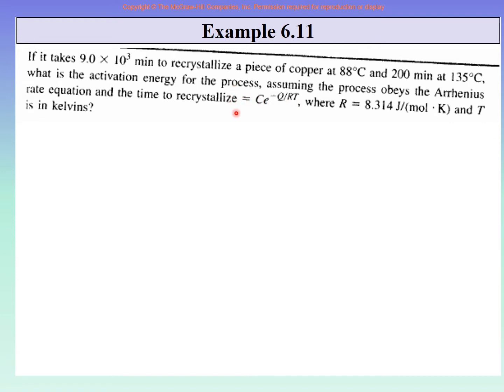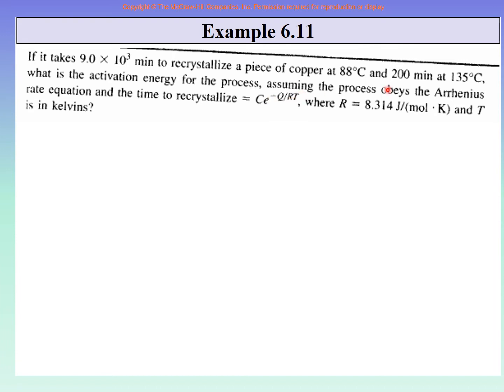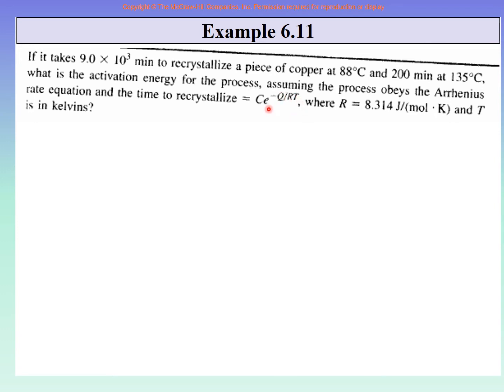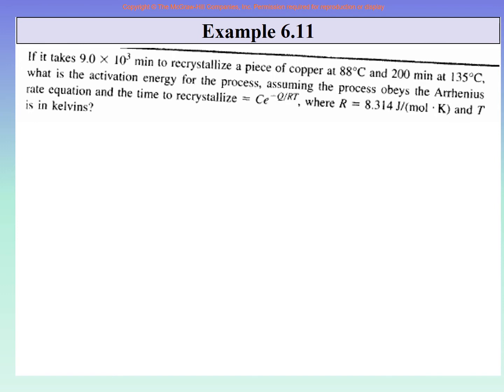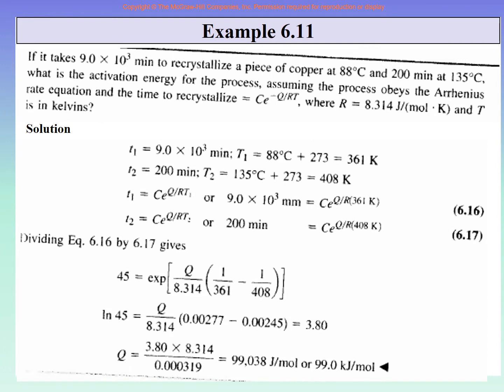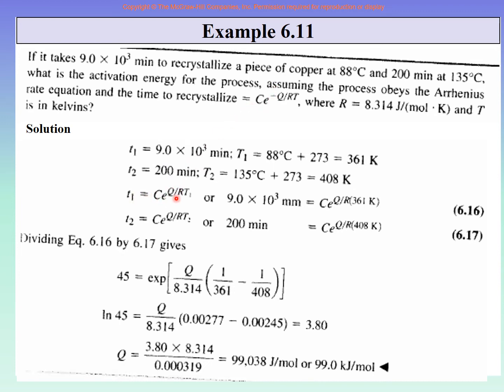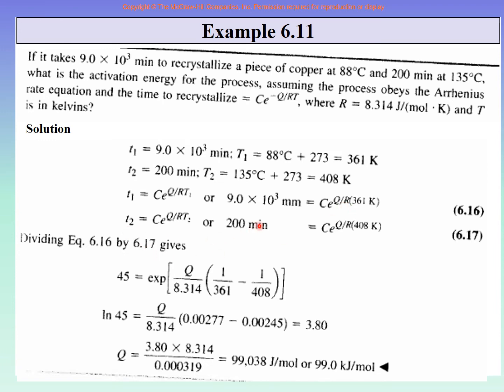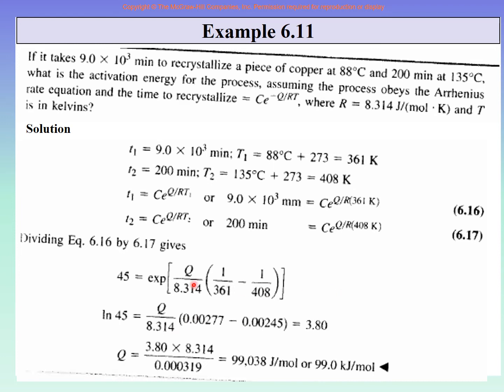Lecture 6c SP 2022 Ch 6 Mech Properties